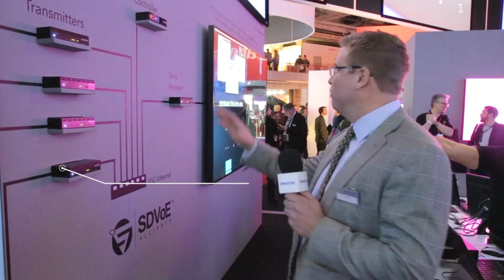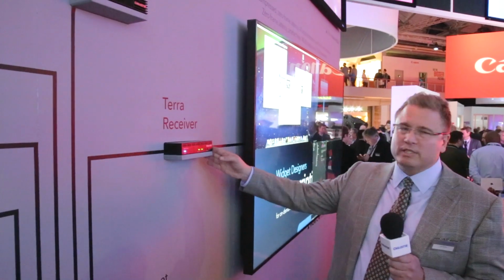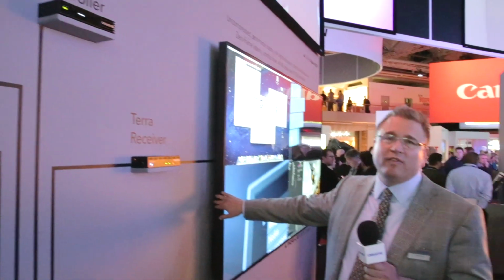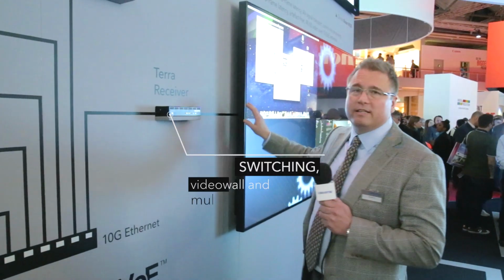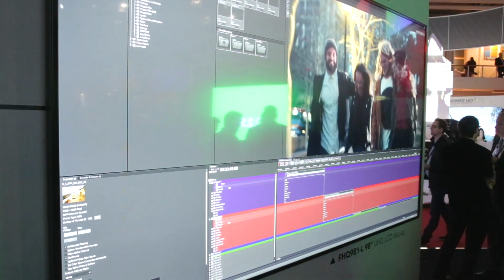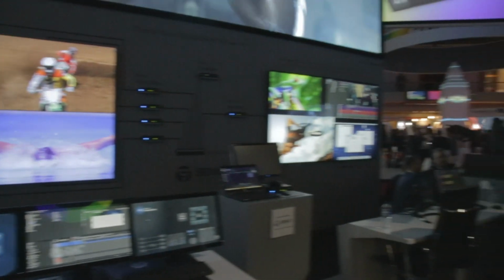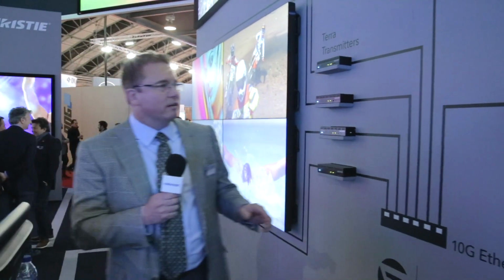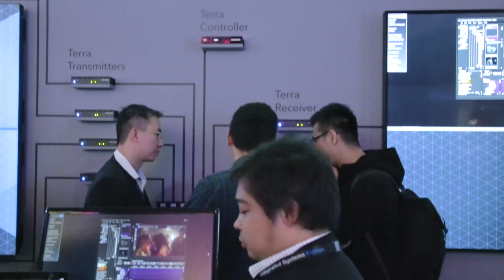Overview of the Christie Terra ecosystem for delivery of high quality AV systems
Learn how you can integrate Christie® Terra into different project designs and get clean, seamless switching between inputs on a quad split video wall using the multiviewer. Also, discover how Terra can be used for 4K/60 AV extension applications. (Video taken at ISE 2018.)​ Get more details on Terra SDVoE solutions